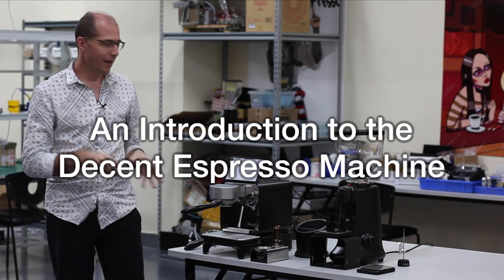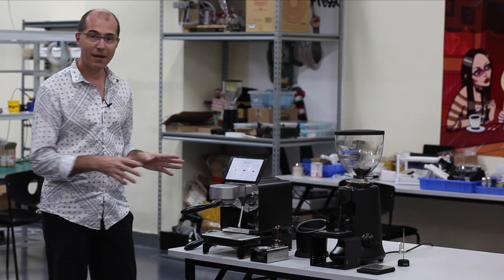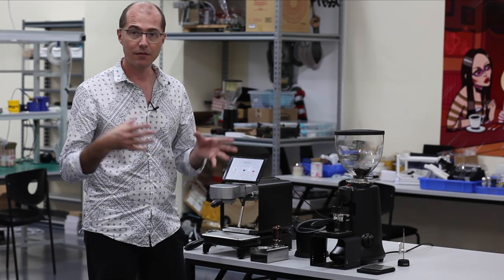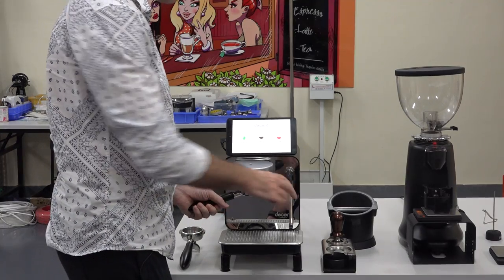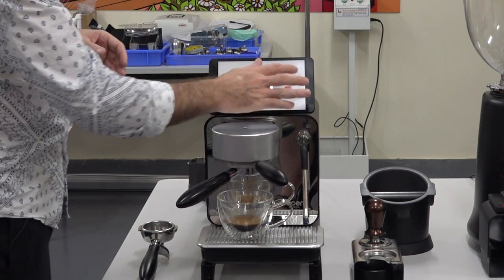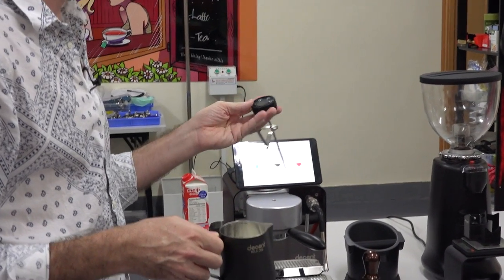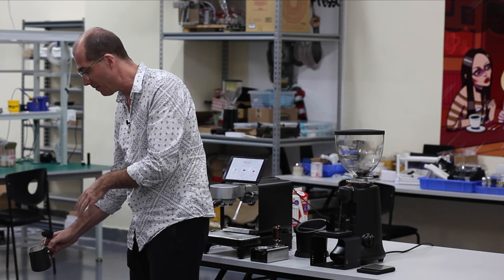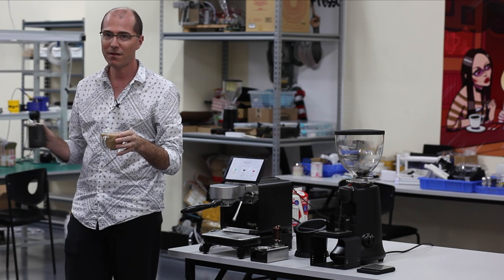An introduction to the Decent Espresso machine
How do you make an espresso with our machine? How does it work? What does it look like? Watch and learn...